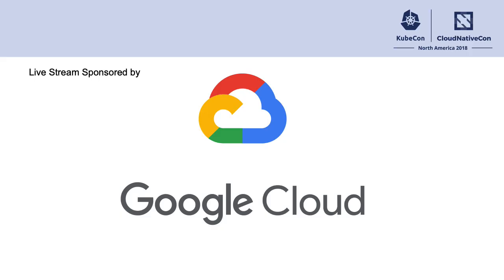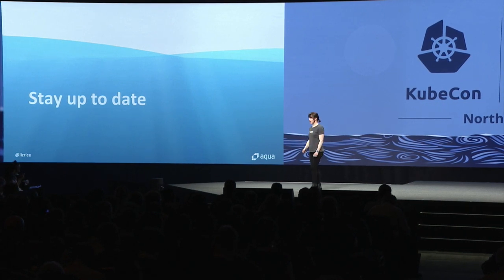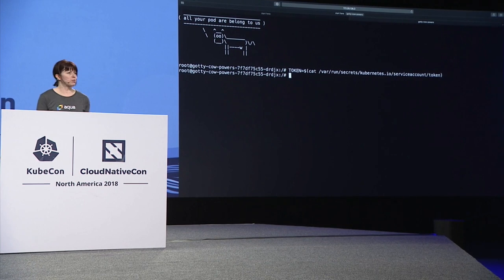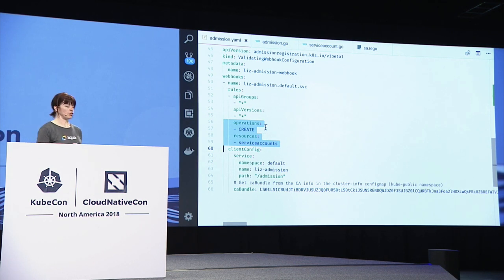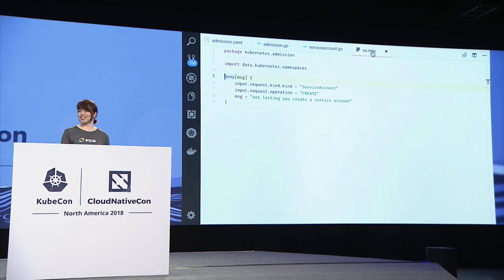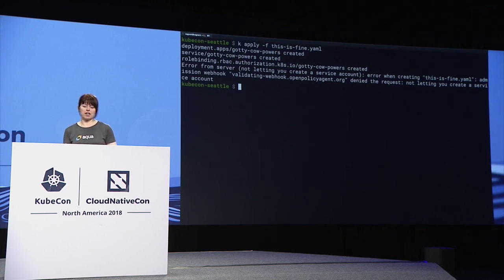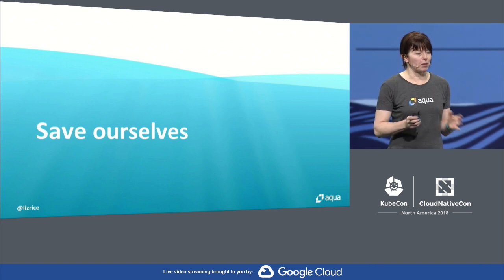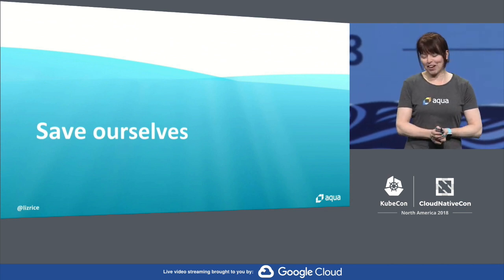Keynote: Liz Rice, Technology Evangelist, Aqua Security